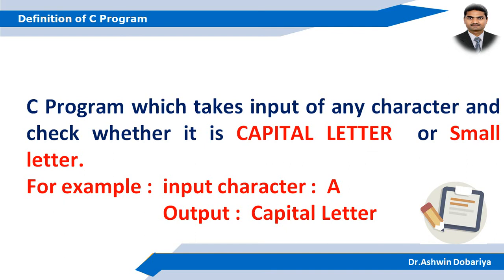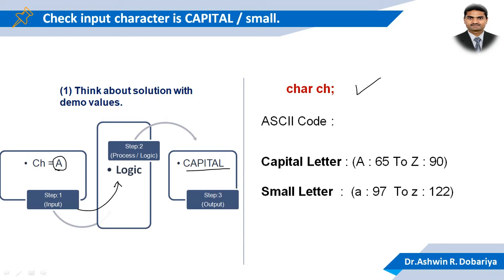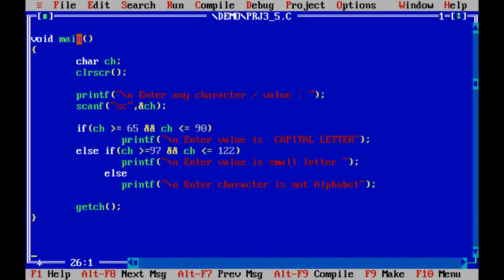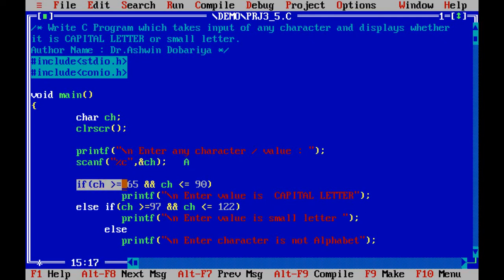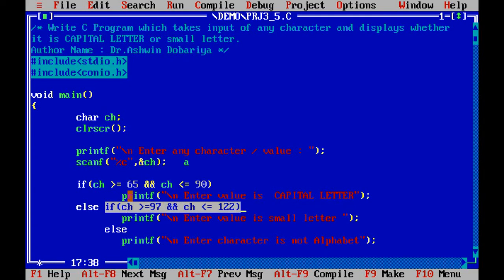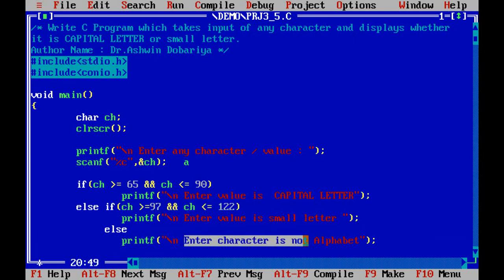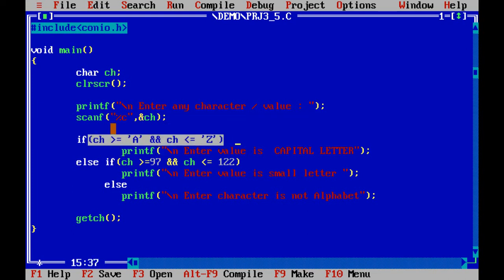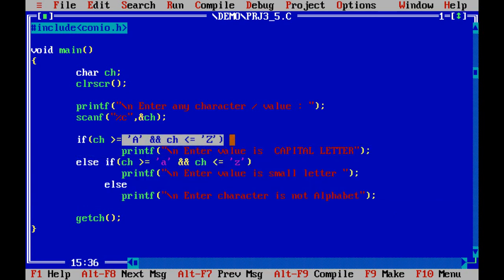Programming in C | In English | 3.5 - Check Input Char is CAPITAL or small | By Dr.Ashwin Dobariya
This video demonstrates the C Program which takes input of a single character and check whether it is CAPITAL LETTER or small letter.